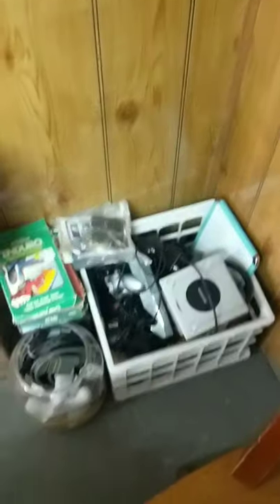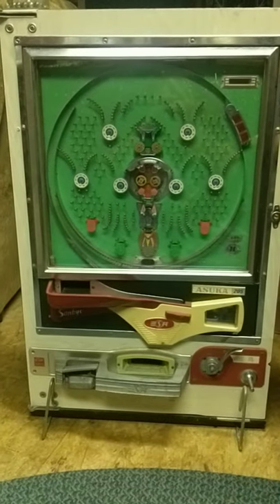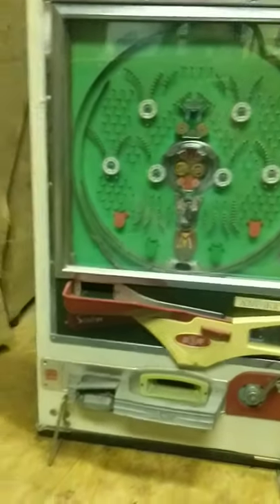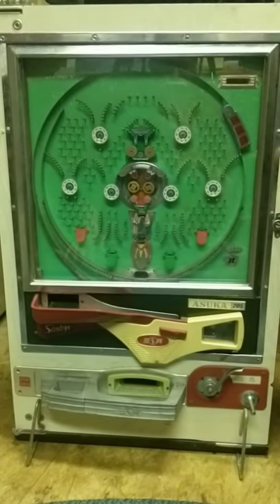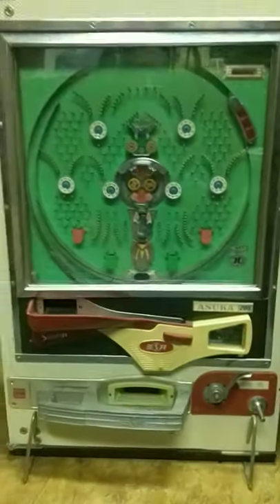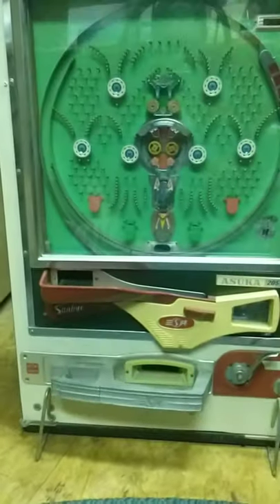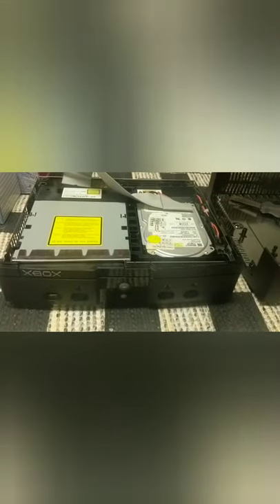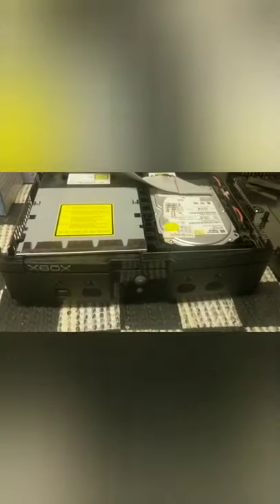We Bought A Pachinko Machine!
I show off some of our import video game inventory. We picked up a vintage Pachinko Machine for the store on the Facebook Marketplace. And our new business cards came in!